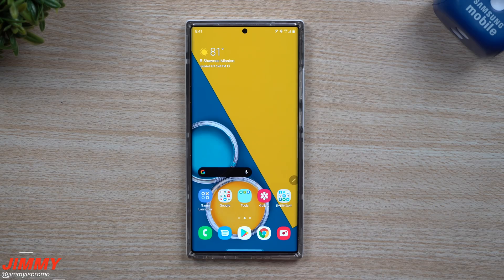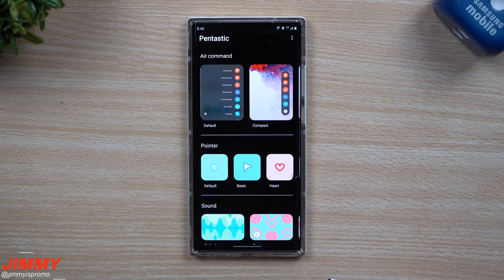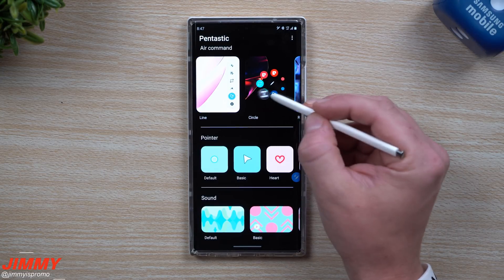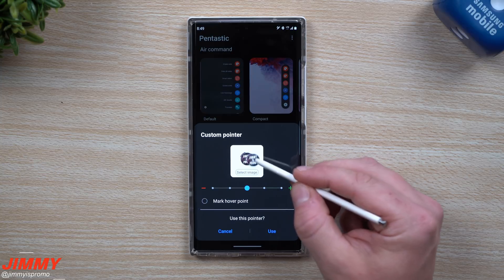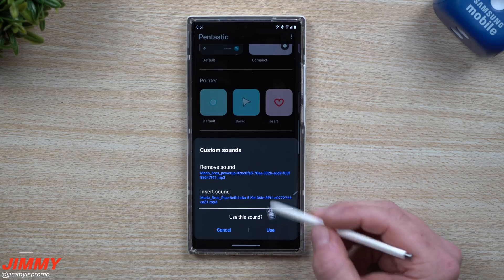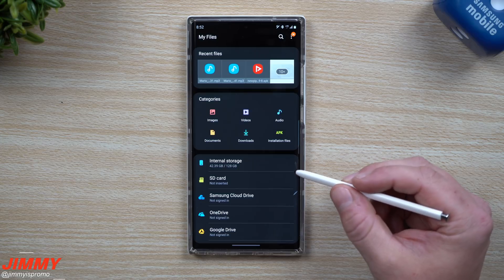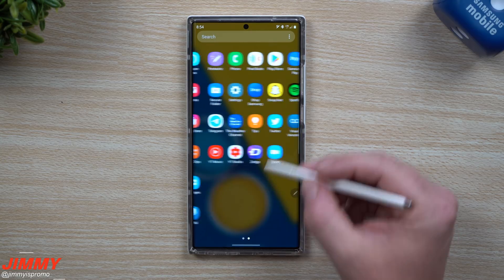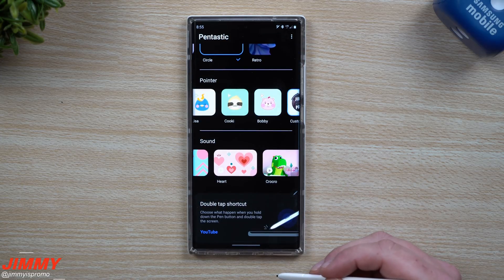New MAJOR S Pen Upgrade! - Fully Customize Your S Pen Experience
Welcome to the home of the best How-to guides for your Samsung Galaxy needs. In today's video, we Change the entire experience of the S Pen. Change the Sounds, way it looks and operates with Pentastic.